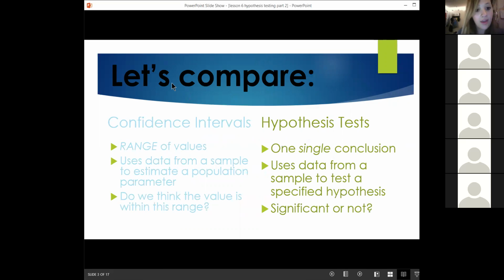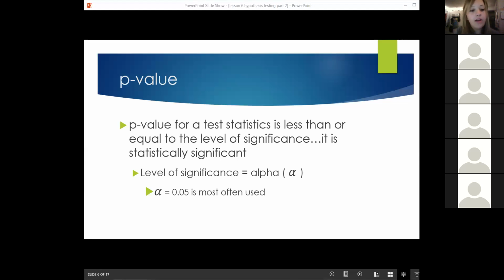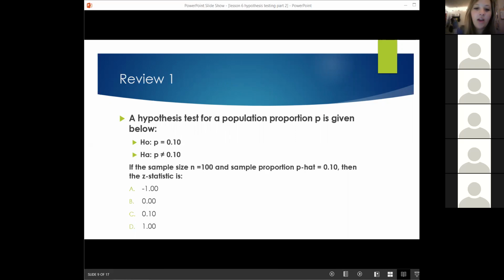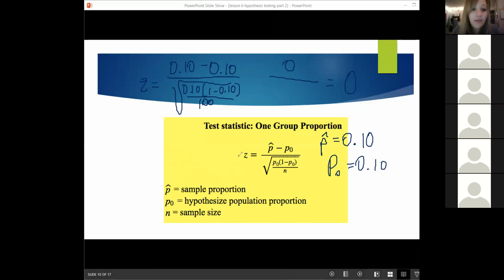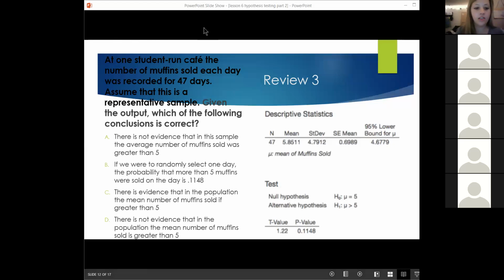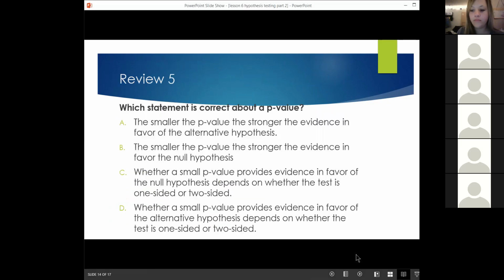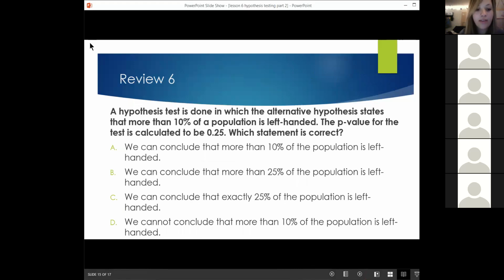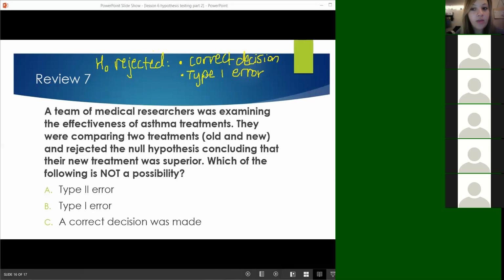STAT 200 Lesson 6 (Thursday Session): Hypothesis Testing Part II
Type I and Type II errors, power, p-value review, publication bias, and practical significance.